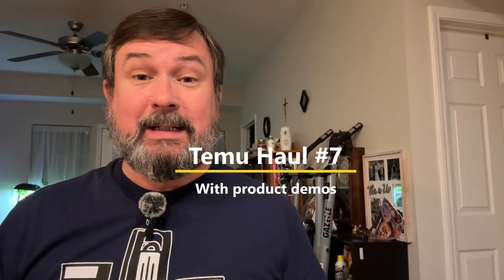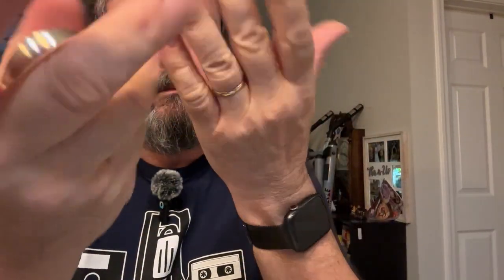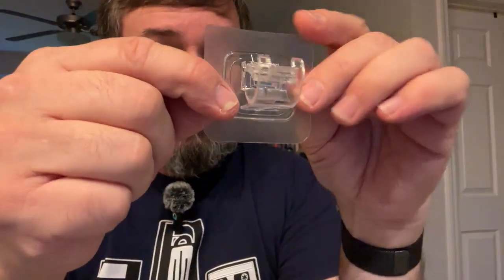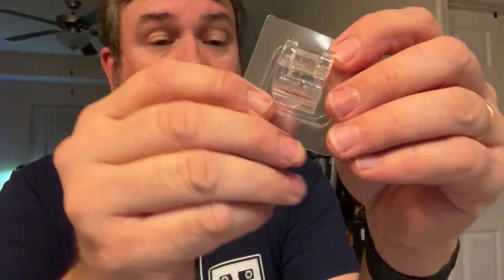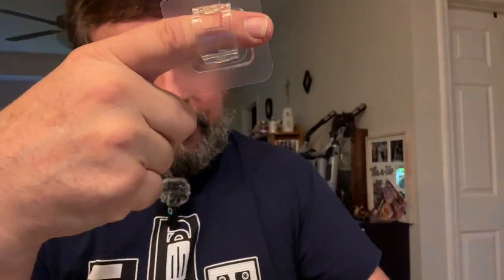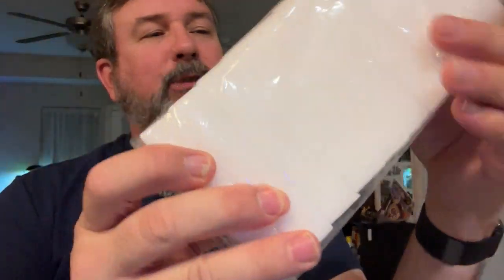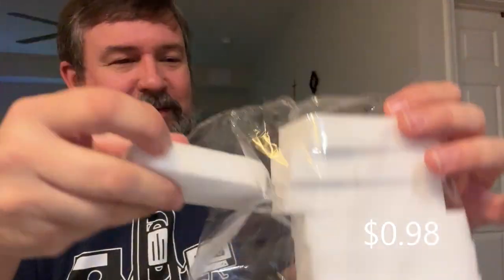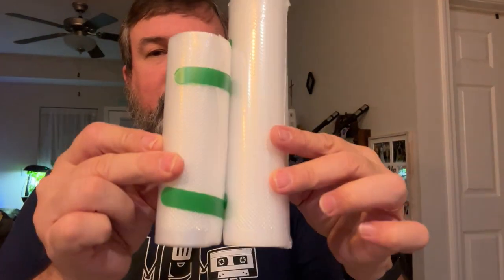Temu Haul #7 for Greg C in TN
Greg opens his seventh Temu order with useful and handy items.